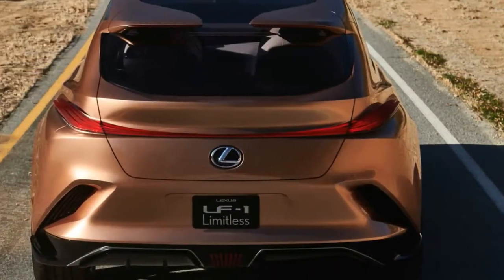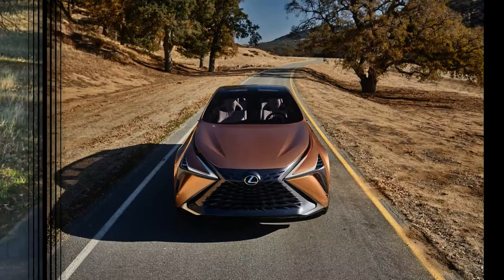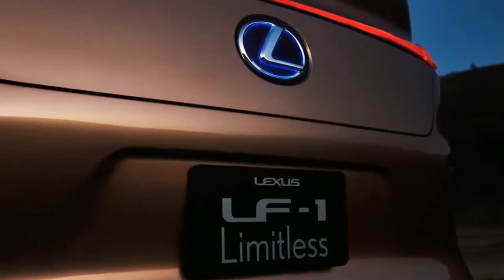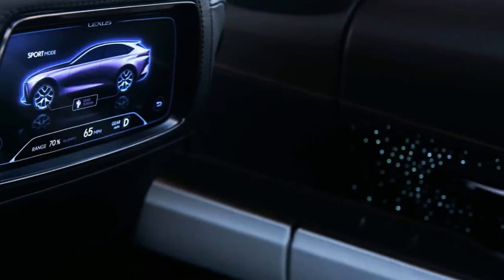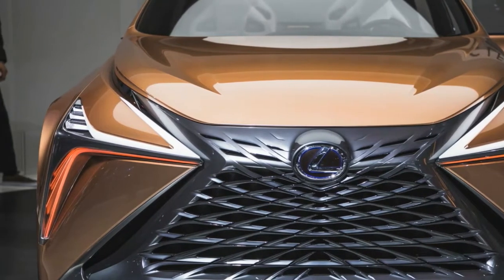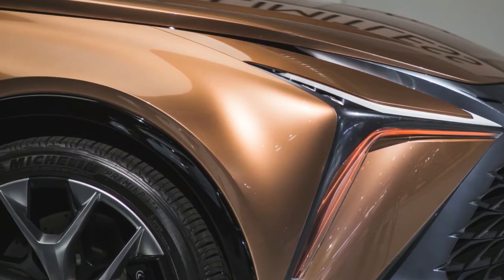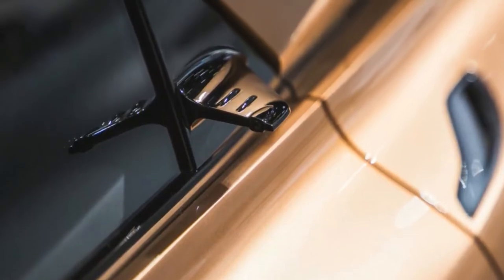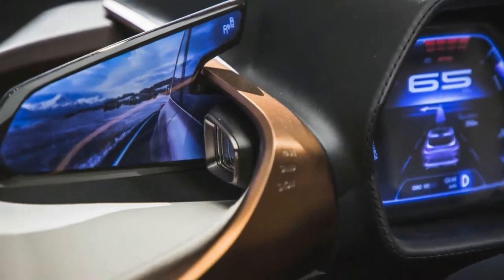2018 LEXUS LF - 1 interior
Description video :

.From the moment the Lexus brand made its debut at the North American International Auto Show in Detroit 29 years ago, the LS sedan has been the division’s flagship. But the luxury segment, just like the rest of the automobile market, increasingly is turning away from sedans and toward crossovers. So Lexus is testing the waters for what it dubs “a new flagship luxury crossover” with the debut of the LF-1 Limitless concept at this year’s Detroit auto show.
What does a range-topping Lexus crossover look like? A lot like an Infiniti QX70, as it turns out. The proportions certainly mirror those of the crossover originally known as the FX—probably because, like the Infiniti, the Lexus uses a rear-drive architecture. That allows for a long hood, a generous dash-to-axle ratio, and short front overhang. While the company mentions the concept’s rear-drive roots, as for the engine, evidently that’s where the word Limitless comes in. Lexus shrugs and says it could have “fuel cell, hybrid, plug-in hybrid, gasoline, or even all-electric” power.

Sizewise, the LF-1 is considerably larger than the now discontinued mid-size Infiniti: 3.5 inches longer in wheelbase, 6.1 inches longer overall, more than two inches wider, and nearly two inches lower. The concept’s flanks are smooth, with surfacing that is less busy than we’ve seen on production Lexus models lately. Up front, however, the spindle grille is taken to an even greater extreme. The centrally mounted Lexus logo appears to be exerting gravitational pull on all the fascia elements surrounding it, creating a cartoonish, painful-looking grimace. One can only hope it will be toned down for production. The other exterior oddity is the rear spoiler, which has a large gap in the center; in between, the liftgate glass appears to wrap up onto the roof. More conventionally—for a concept at least—the LF-1 also features flush door handles (which reveal a Lexus logo when they pop out) and rides on 22-inch wheels.

The LF-1 is just a hair longer than the new three-row Lexus RX350L, but it has only four seats inside. All four chairs are the same high-backed, white-leather-upholstered buckets. In front of the driver there’s a central instrument screen flanked by two side-view-camera displays. Physical buttons and knobs are largely banished (naturally), with the vehicle instead responding to gesture controls and a touch-sensitive haptic panel on the center console. Rear-seat riders have screens built into the front seatbacks and their own haptic panel. Dark-brown leather, metal accents, and real wood dress up the interior (the wood door trim has tiny holes illuminated by LEDs in different colors). Autonomous-driving capability, here called Chauffeur mode, is of course included; human pilots can control vehicle speed with paddles alongside the steering wheel, and shifting is via buttons on the wheel hub.
For now, Lexus isn’t saying whether a production version of the LF-1 would replace the LS, be sold alongside it, or sit above it in the lineup. Should the LF-1 reach showrooms, we’d say the arrival of a crossover flagship would mark the third-biggest event in the brand’s history, after the debuts of the RX (the longtime top seller) and the original LS400—all three of which were first seen at the Detroit auto show.

Backsound free Royalty license by .epic music by under guney